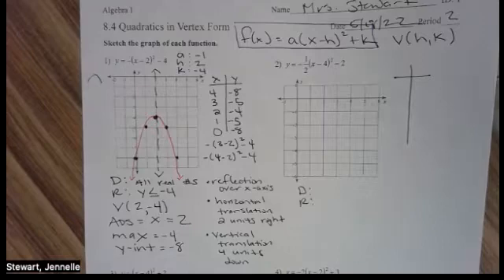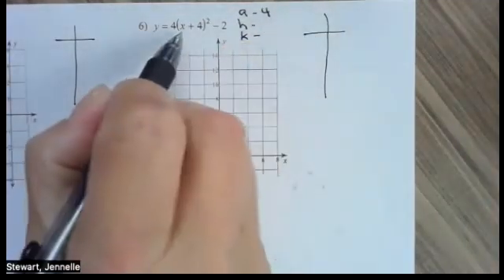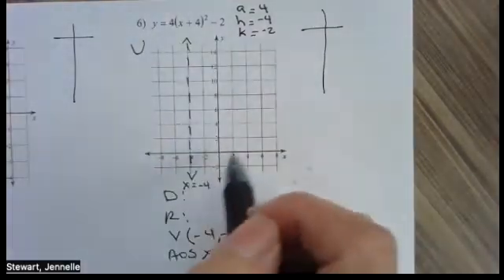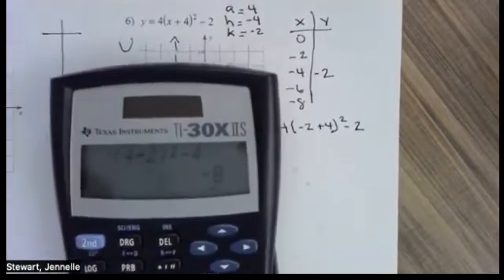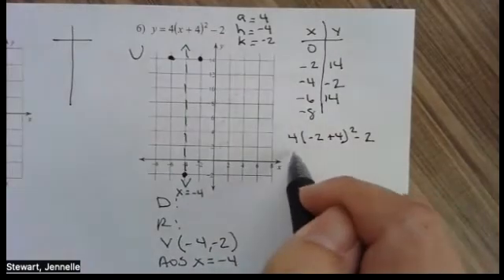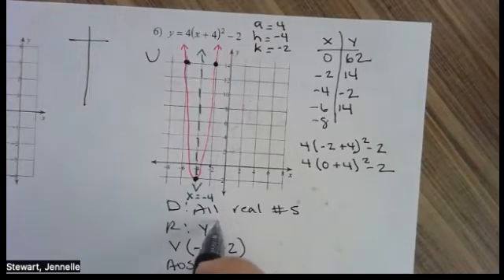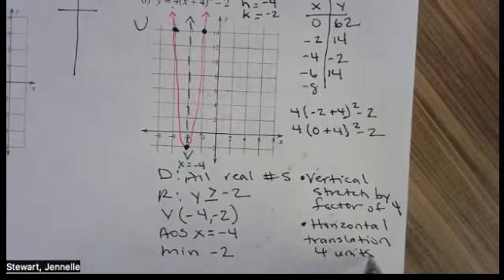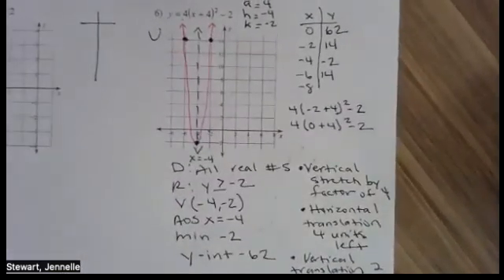8.4 Graphing Quadratic Function in Vertex Form